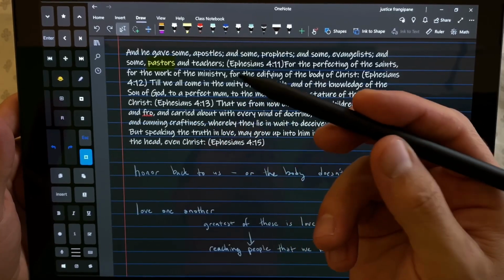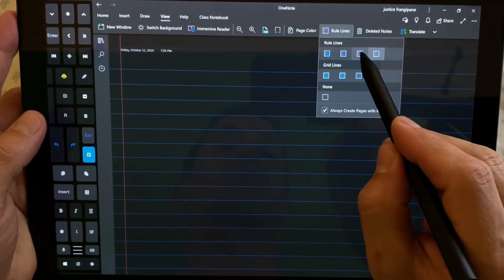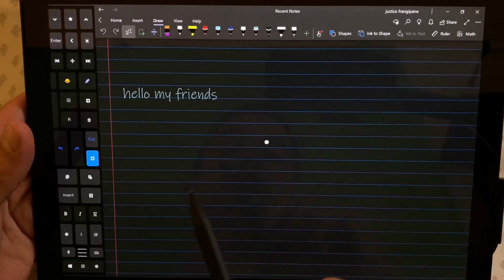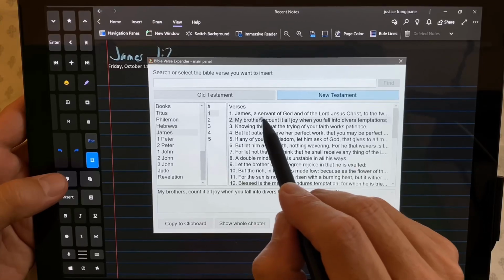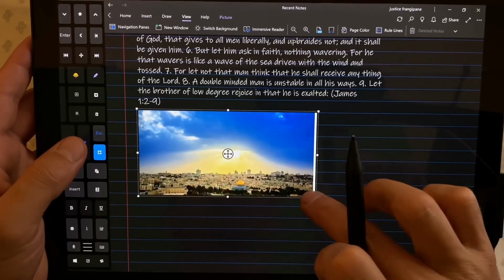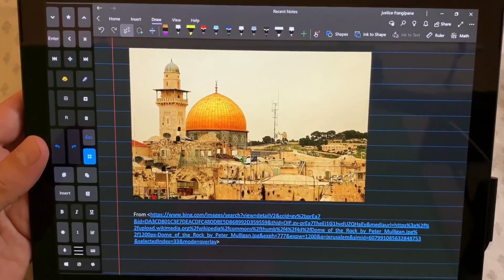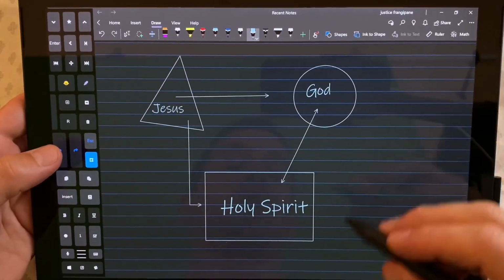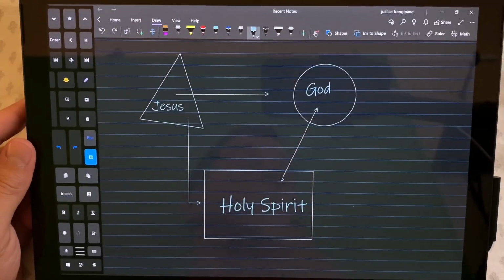Bible study in OneNote - How to take notes at Church (or class) 101 "all the basics"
Taking notes at church and trying to capture all the Bible verses and still hand write all your notes can be difficult. This video is based off years of taking notes at church and not being able to keep up. I enjoy the process more and my notes are better written, organized and it helps me keep focused on the teaching. If you want to take digital notes during church this is a great way to do it. Also really great way to journal.

There will be a lot of questions and I'll fill in some of the extra description details shortly.

Here is my install guide video for the touch panel on the side for OneNote